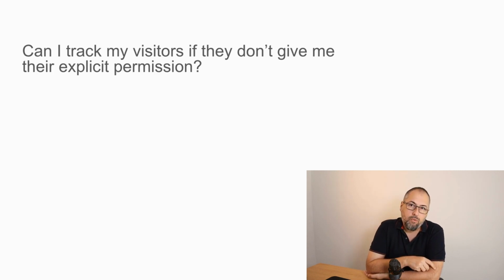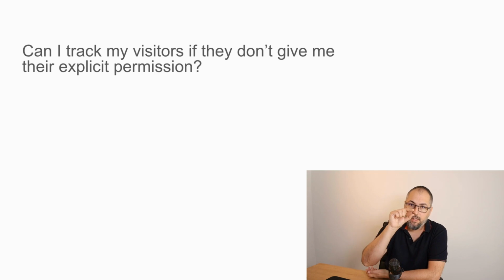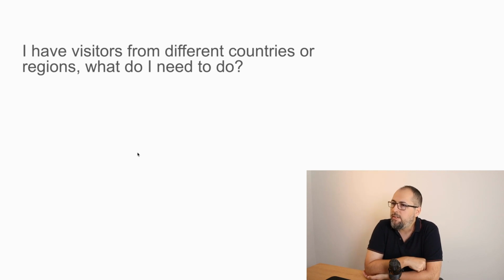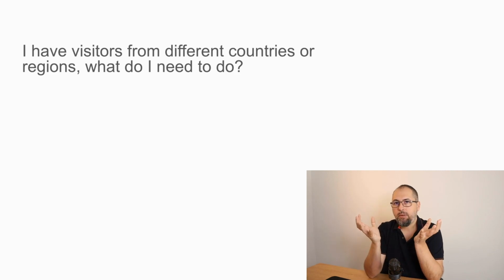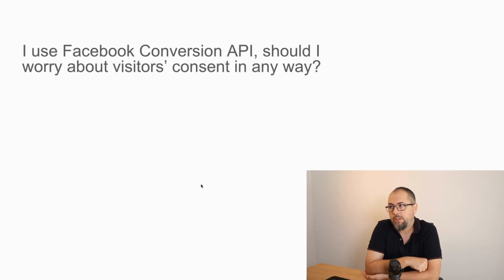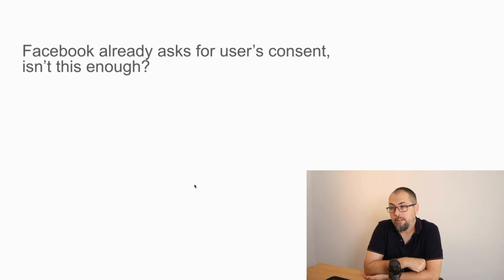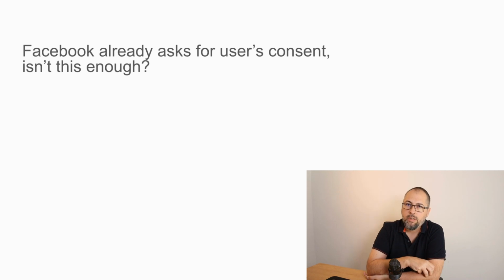WordPress, WooCommerce & Consent (GDPR, CCPA): What you MUST know in 2022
Respecting your users' privacy and consent options is now a legal requirement for any online businesses. What do you need to know about GDPR, CCPA and how they impact things like the Facebook Pixel, Facebook Conversion API, Google Analytics, or TikTok.